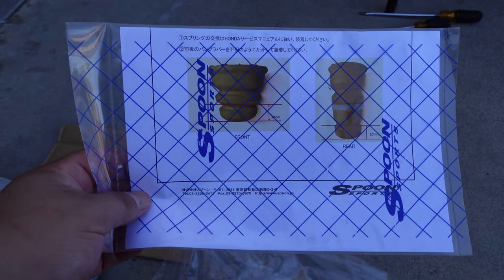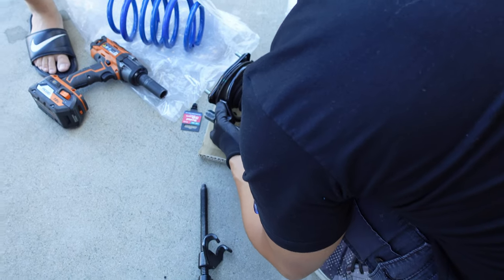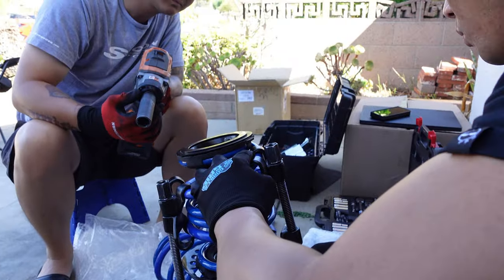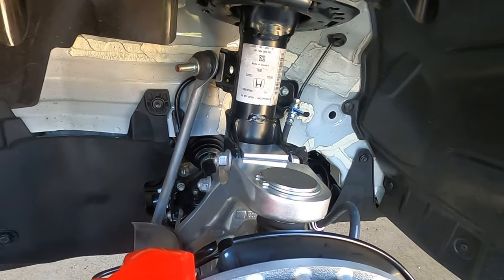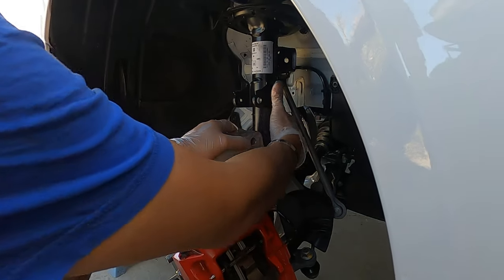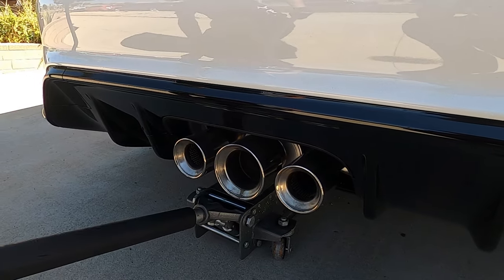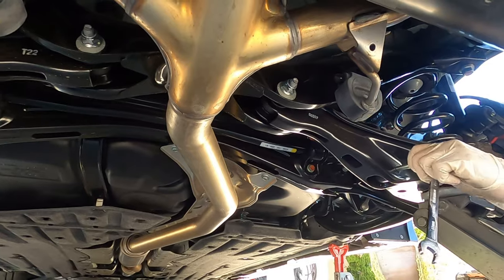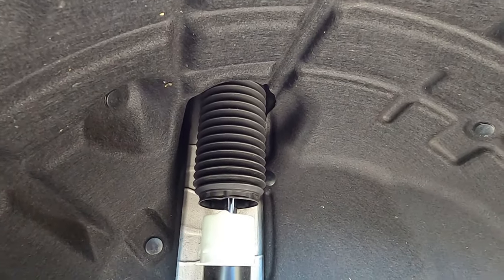2023 FL5 SPOON CIVIC TYPE R SETUP // HOW TO INSTALL SPRINGS IN TWO HOURS // EASIER THAN FK8 SPRING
Wasup guys its PK,

Today we link up with TEAM Adobo as we install spoon springs on Lemz new FL5. Overall the car is stiff in stock form, after install spoon springs it actually made is softer [in a good way]. For those with an fk8, it feels like a stock form fk8 which is pretty comfortable considering a balance of planted yet dailyable. It lowered the rear alot more than the front causing the the entire car look like its sagging.

After driving it for 200 miles and alignment it still sat in this position. With Lemz not happy, decided to remove the springs and install fk8 swift springs. Note although fk8 springs / coilovers fit FL5 the spring rates are meant for fk8 and may not offer the best balance for track considering the weight difference.

Tools and Specs for job:
Fronst Suspension:
17mm - 2x Knuckle 47ft-lb
12mm - 1x Brake line
14mm -1x Sway Bar endlink 47ft-lb
14mm -3x Tower Nuts 46ft-lb
18mm -1x Strut Mount Nut

Rear
12mm -1x End Link 30ft-lb
17mm -1x Lower Knuckle 51ft-lb

As always I trust yall enjoyed this as much as I enjoy making this for you!

FOLLOW OUR IG PAGE & MAKE SURE TO TAG US @MaganaMFG

I am now an authorize vendor for major companies including Varis, Yokohama, Rays, Advan, Tomei, Swift Springs, Eibach, APR, Works Bell, HKS, Greddy, Voltex and more, so make sure to stop by my website.